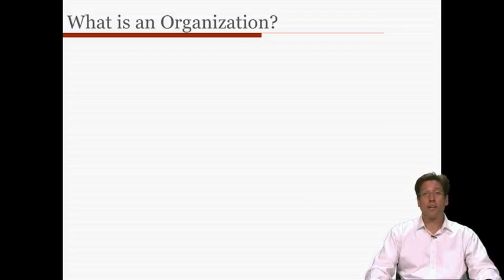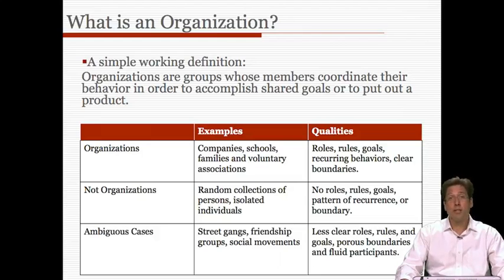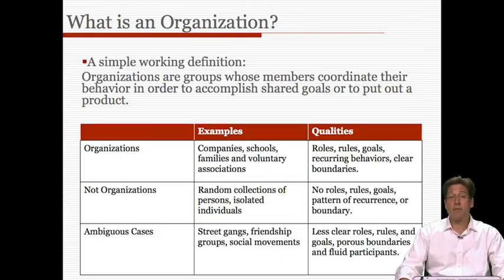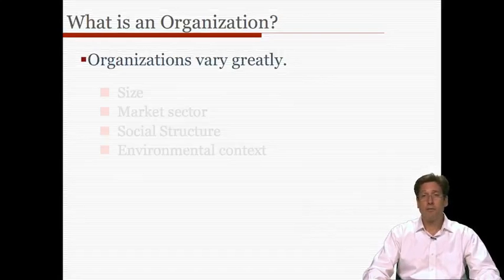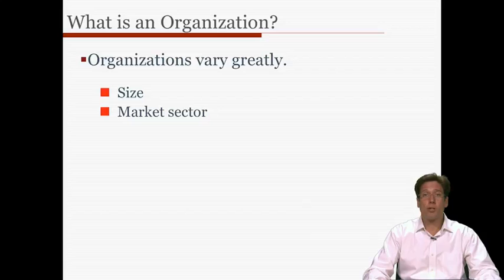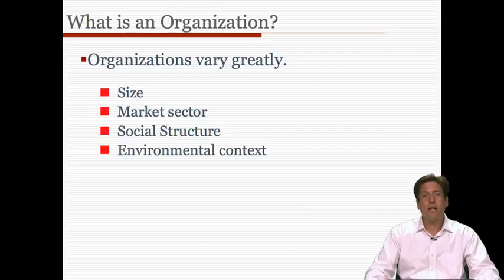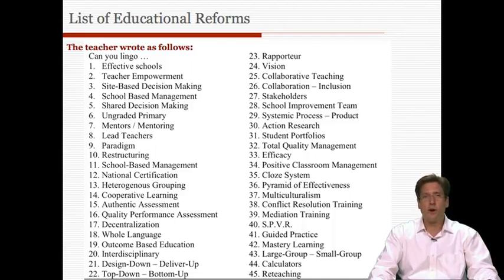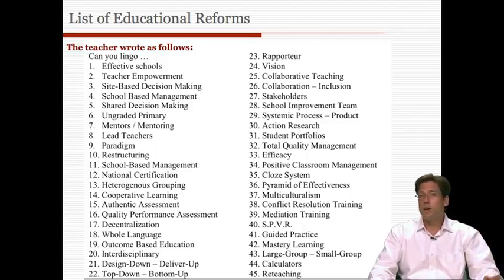1 2 Lecture 1 Introduction to Organizations Part 1 With Face 10 20